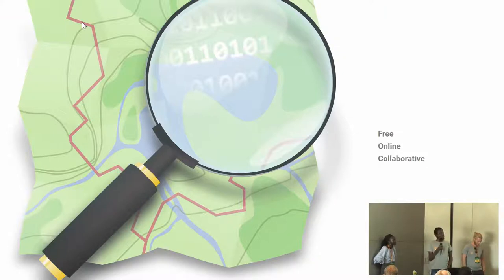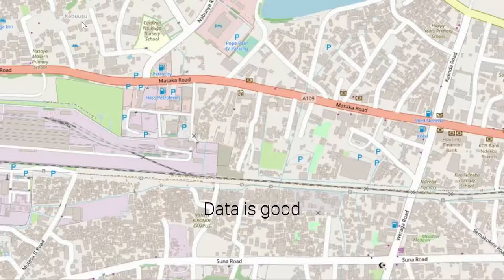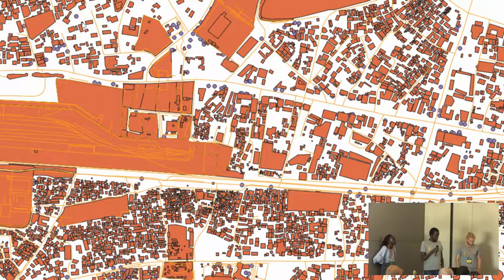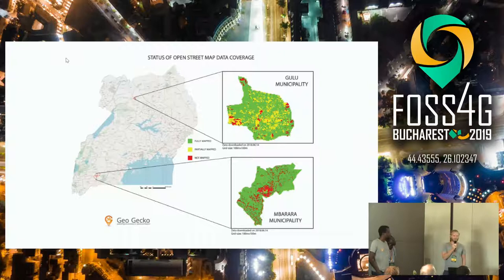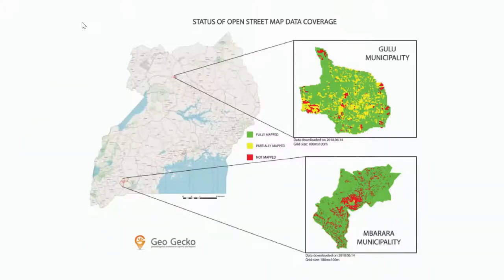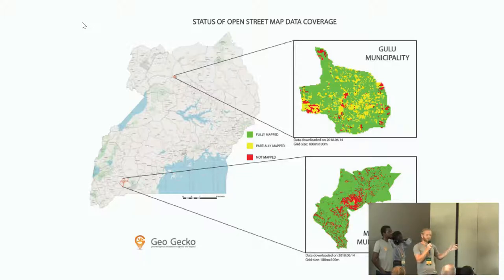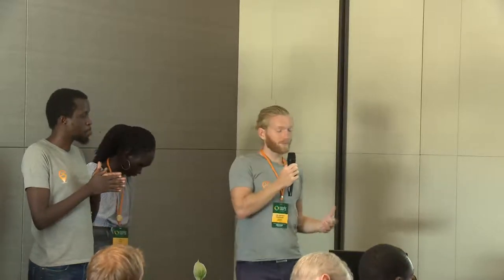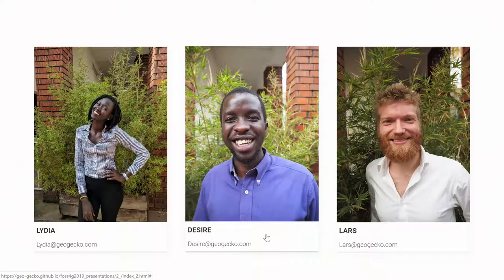2019 - Data is USELESS!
What is the value of data? This presentation will be about value of data and why data is useless unless it is collected and used in a right way or with the knowledge on how it is collected and therefore what its limitations are.
We will look at official data and Open Street Map and show some examples that visualize the mismatch between dataset. We will also show how data can be used, when it is updated correct and how we can go beyond just the nice Open Street Map as just a basemap. Then we will investigate what we can do about it and how Open Source tools play a huge role in this. It will open a discussion and hopefully a brainstorm on the way forward.

None

Lars Agerskov Christensen